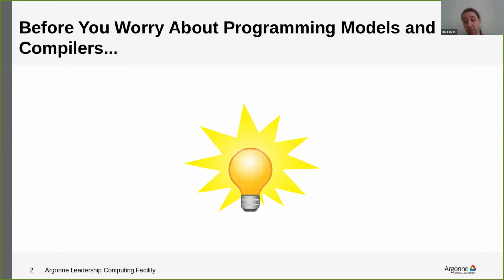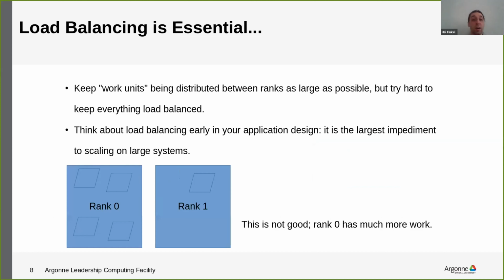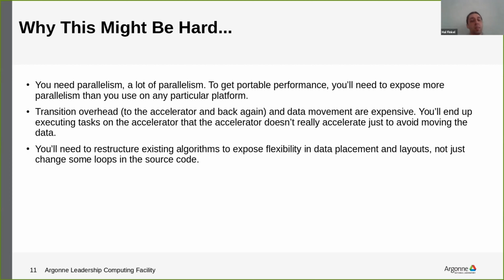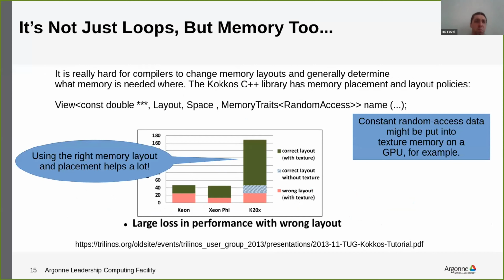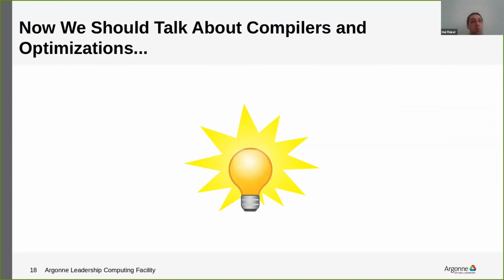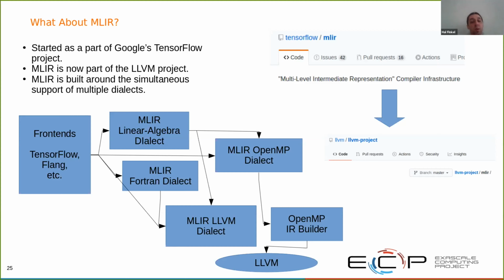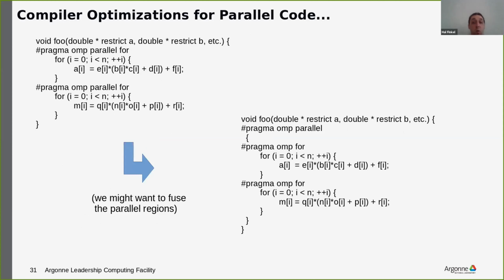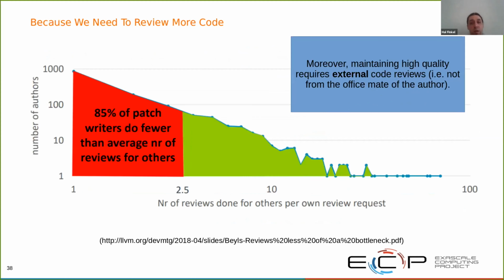Excalibur SLE Workshop 1: Hal Finkel Programming Models and Compiler Technology for Exascale